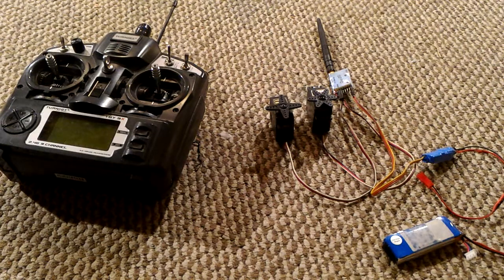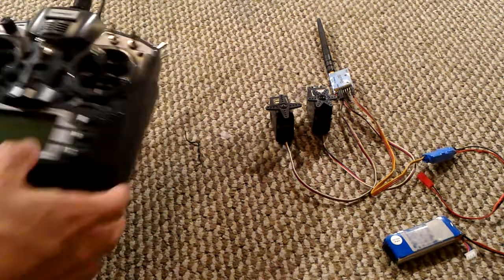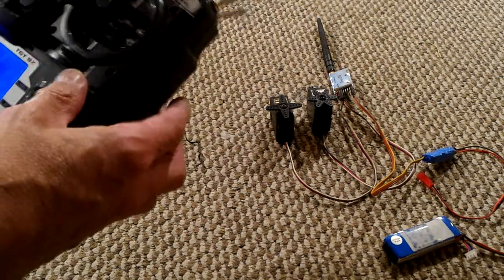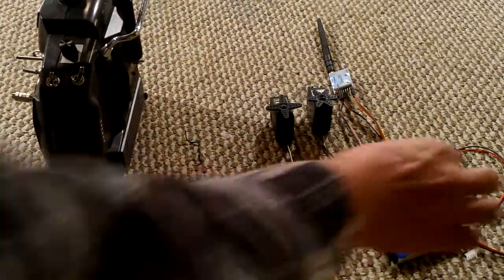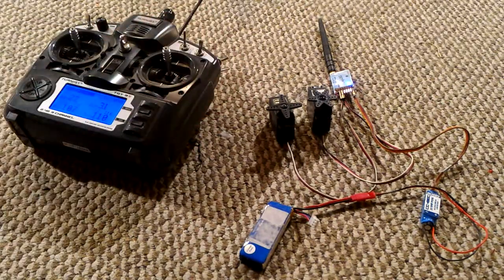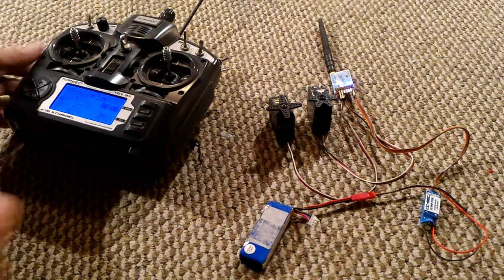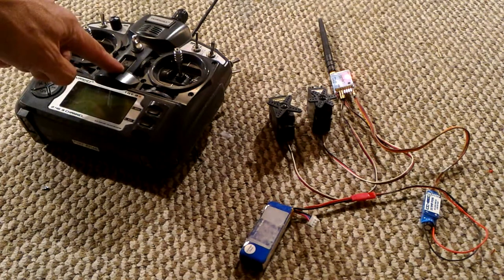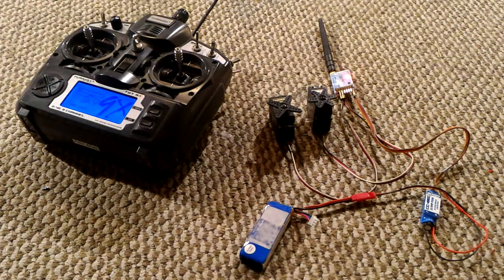chiplrs binding and failsafe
a quick video showing you how to bind a chiplrs TX module and receiver, and after accomplishing that, how to set failsafe positions